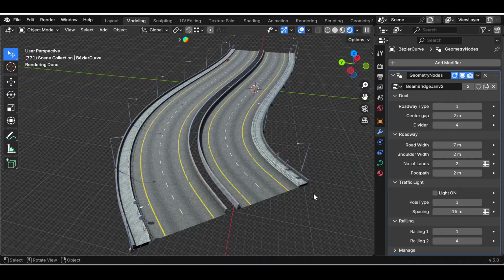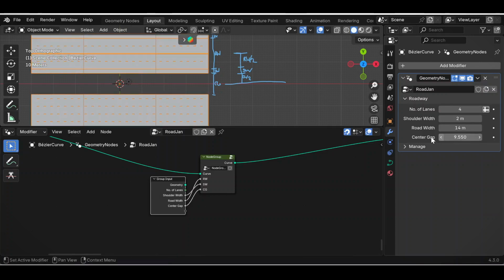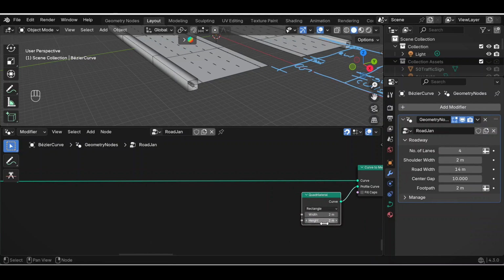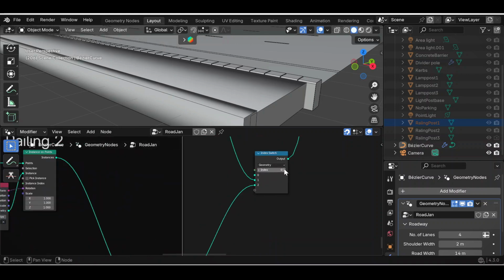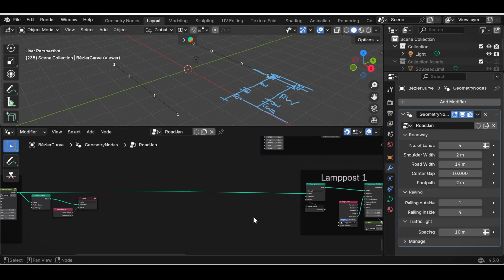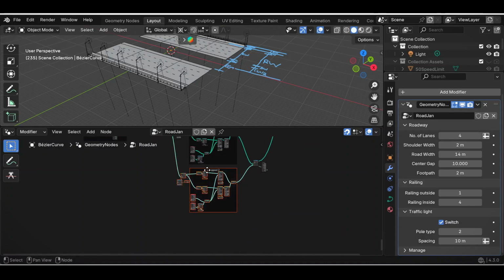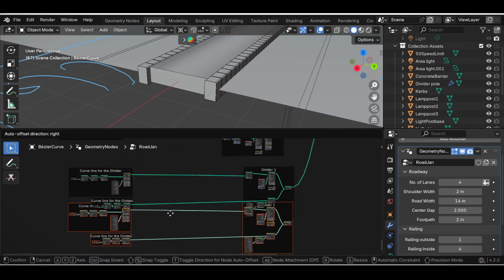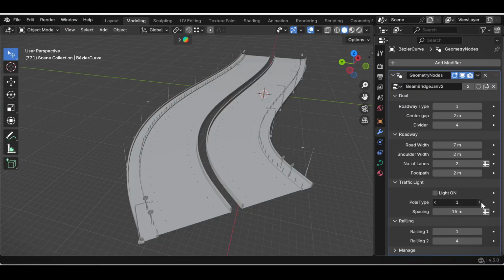How to make Dual Carriageway Road in Geometry Node(Blender Tutorial)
Dive into this in-depth tutorial where we unravel the magic of Geometry Nodes in Blender to craft detailed roadside elements. Learn how to design both single and dual carriageway road and customize divider, footpaths, lamp posts, and railings effortlessly. This tutorial will guide you through making adjustable lamp posts and railings that you can tweak to suit any project. Plus, discover how to control the lamp post lights, turning them on and off with precision using Geometry Nodes. Perfect for both beginners and advanced users looking to enhance their Blender skills!

Link to how to make Road with lane marking

Chapters
00:00 Intro
01:02 Make Dual Road and correct lane marking
08:08 Make Kerbs and footpath
16:05 Make Railing
23:00 Make Lamppost
31:48 Traffic sign
35:15 Make Divider